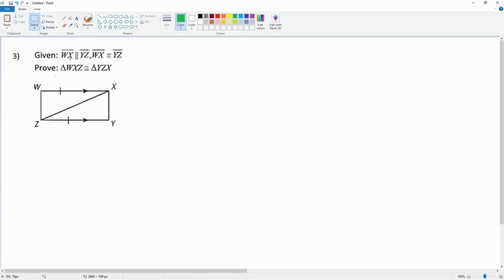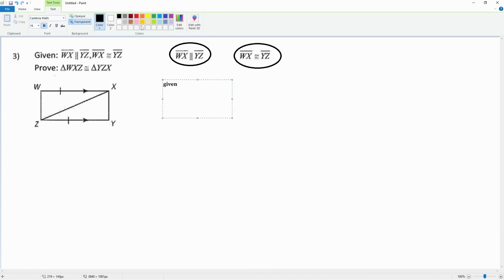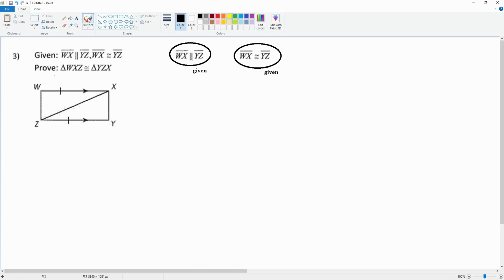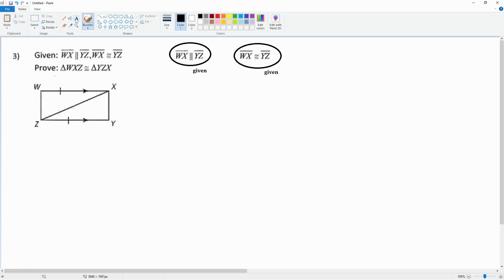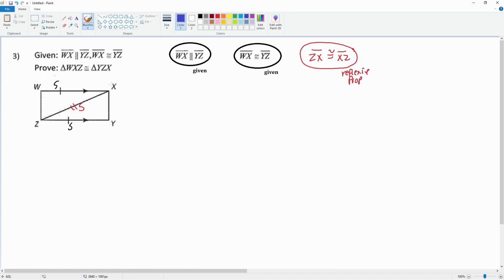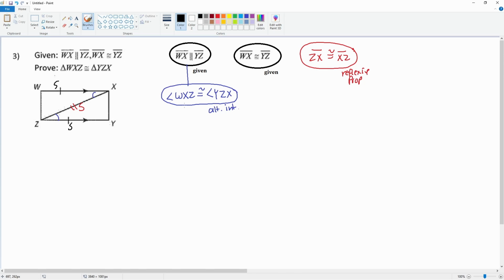Flowchart Proof. Page 5, Question 3.